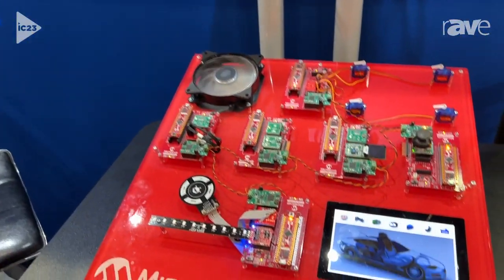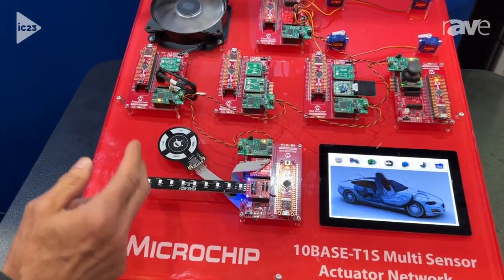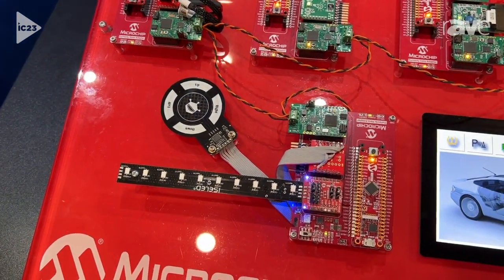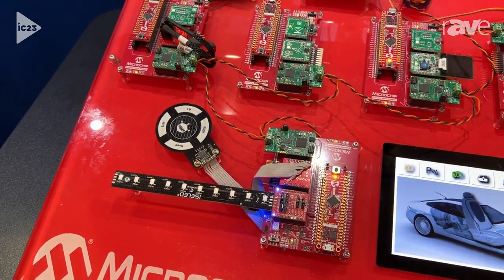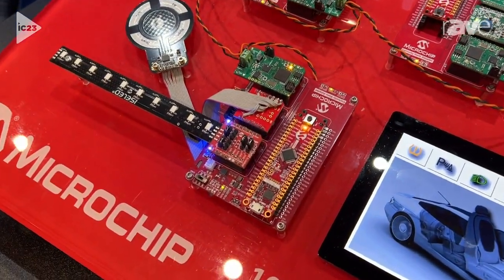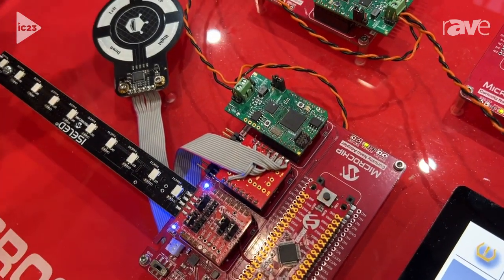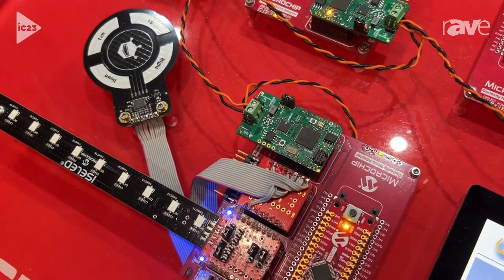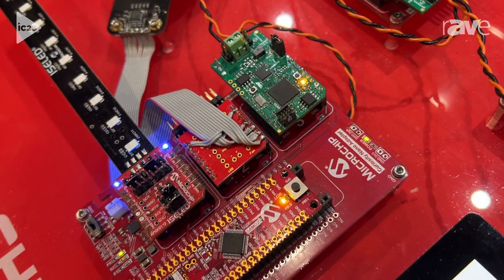InfoComm 2023: Microchip Technology Shows 10BASE-T1S Ethernet Multi-Sensor Actuator Network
Check out the latest from InfoComm 2023, the largest professional audiovisual trade show in North America. rAVe [PUBS] covers the entire show, recording product videos for all the audio, unified communications and collaboration, display, video, control, digital signage, home automation, security, VR, and live event exhibitors.